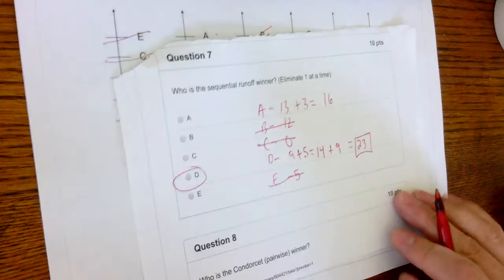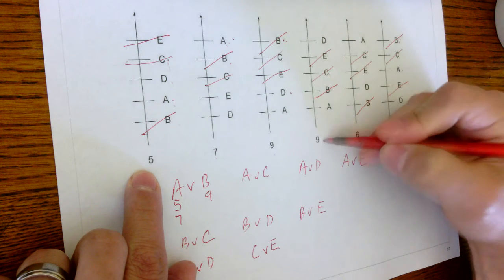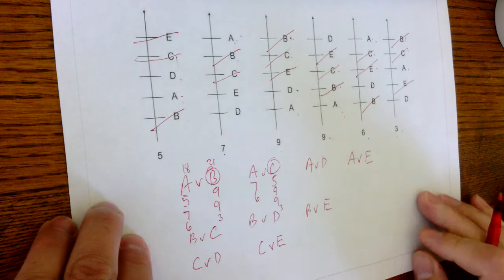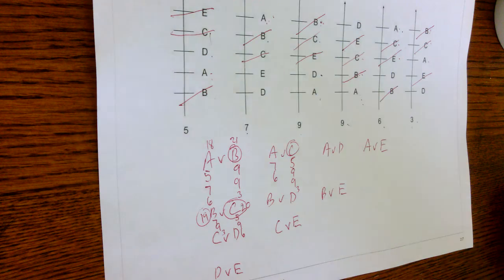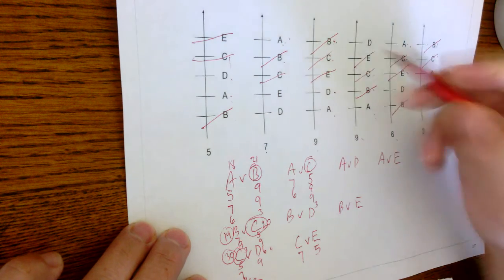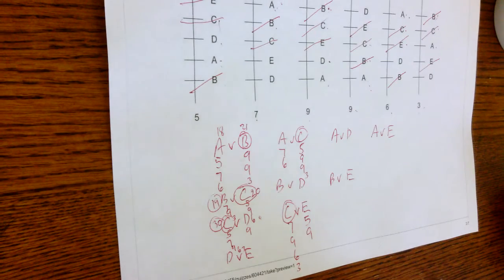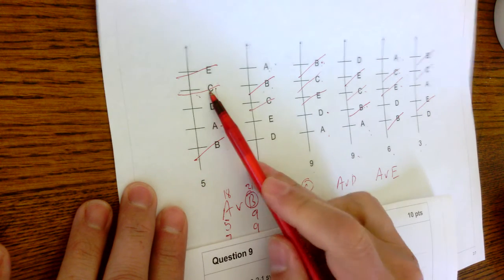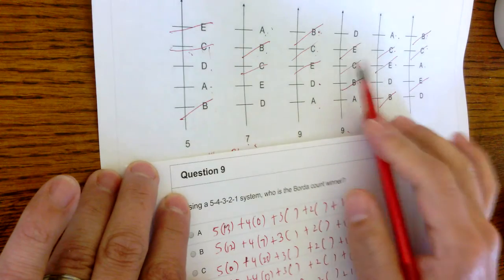Voting Methods Review